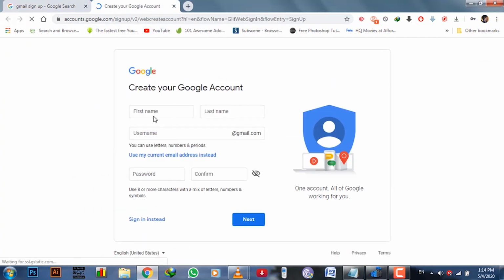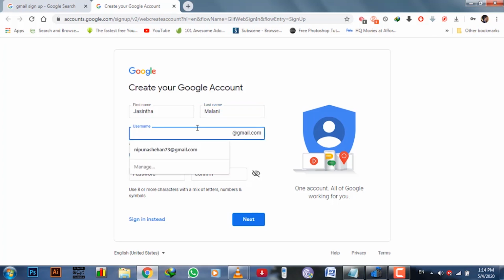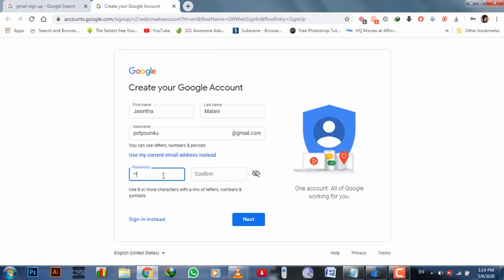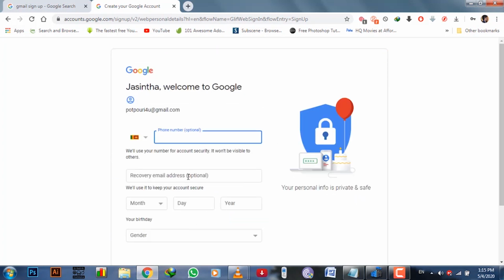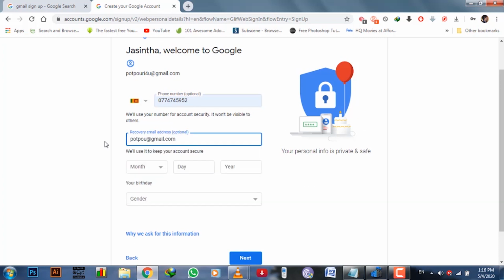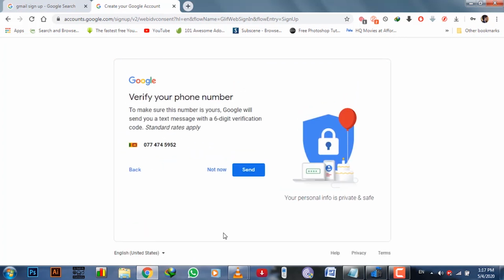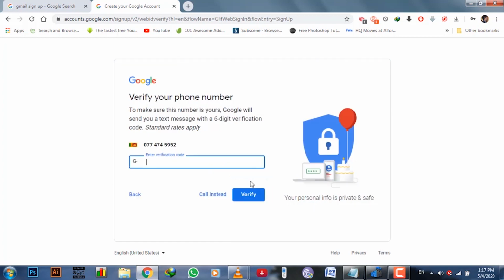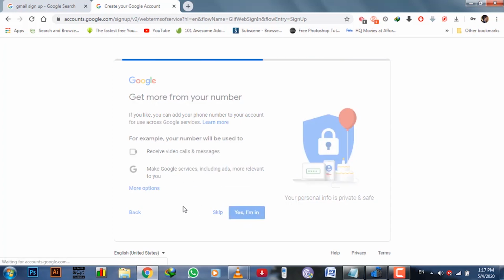Gmail : How to creating A New Account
In this tutorial you can learn how to create a google email account for the first time.